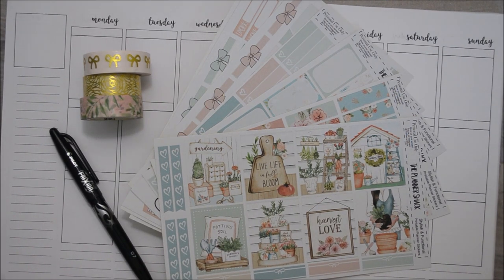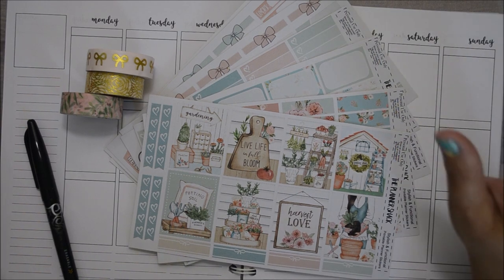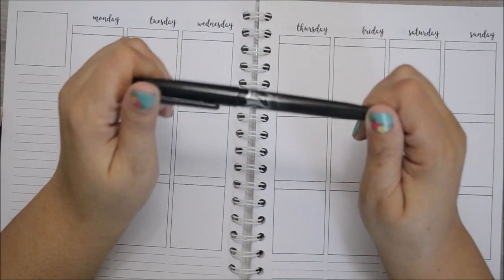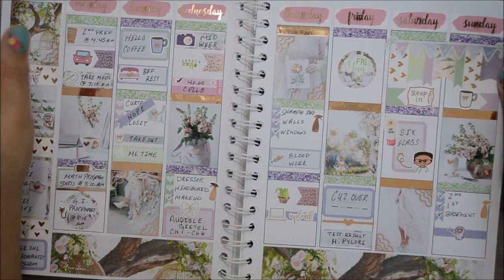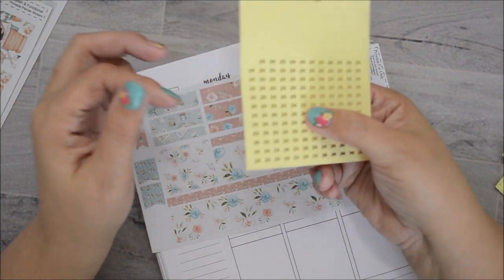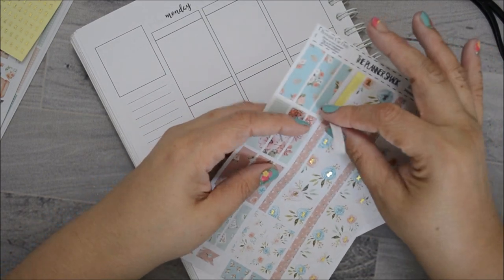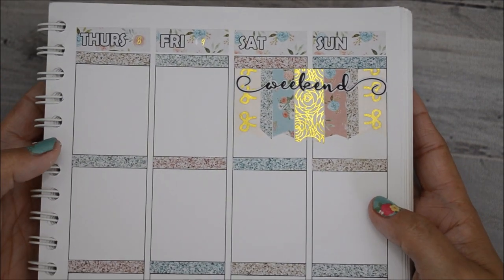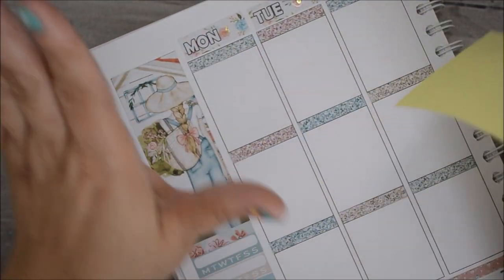Decorate With Me (DWM) & Health Update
If you’re here early……HD is coming.  Hi, My Loves! All shops and PR codes are linked below. I would appreciate it so much.

Etsy/Onling Shops Mentioned:
The Planner Shack
Sincerely Dee Designs

Lighting Used: